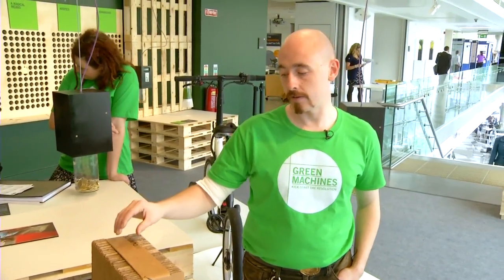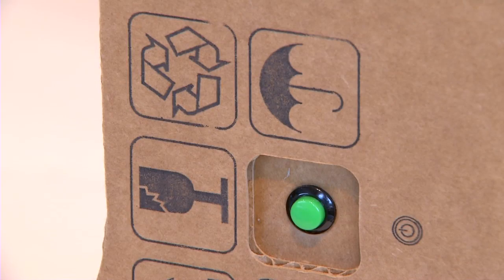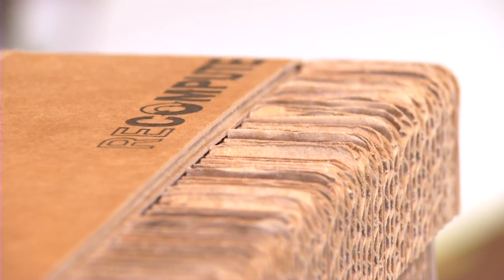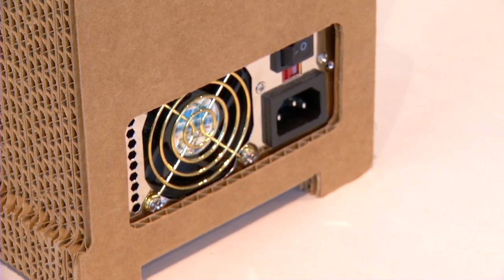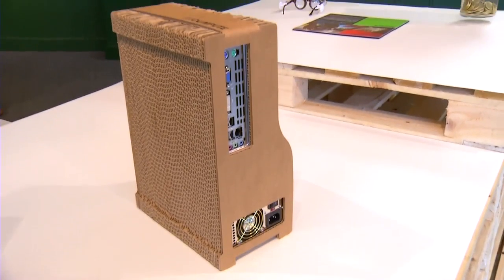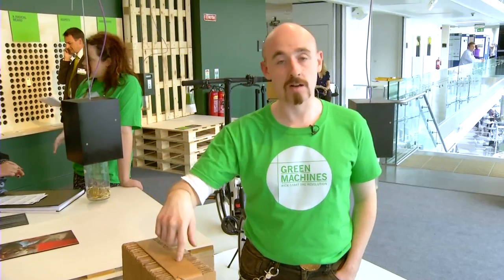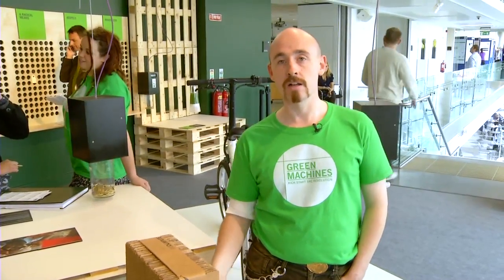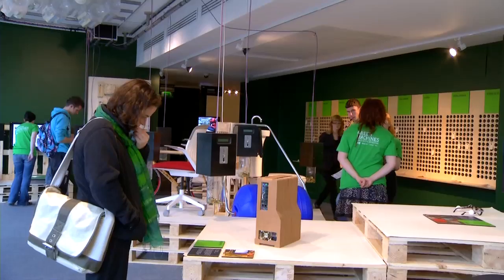GREEN MACHINES: RECOMPUTE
Why are computers so difficult to take apart? Do you need a new monitor and keyboard whenever you upgrade your PC? Recompute says no. It is sold as just a tower, made from corrugated cardboard protecting the components, aiding the dissipation of heat and allowing the PC to be disassembled for recycling in minutes.

Design: Brendan Macaluso